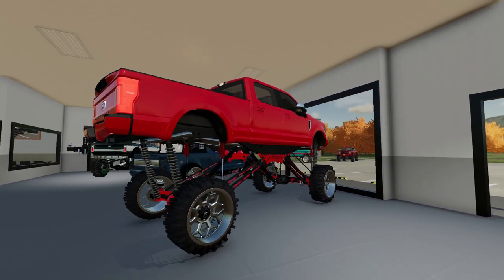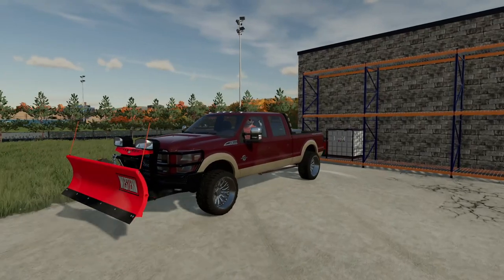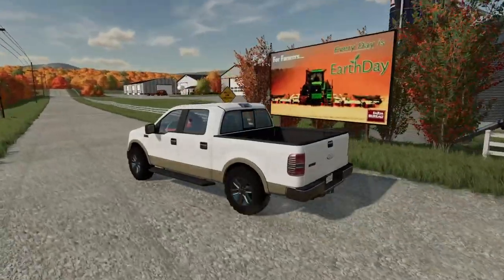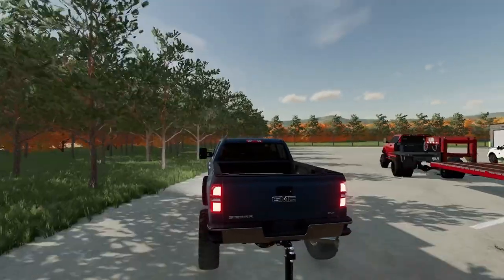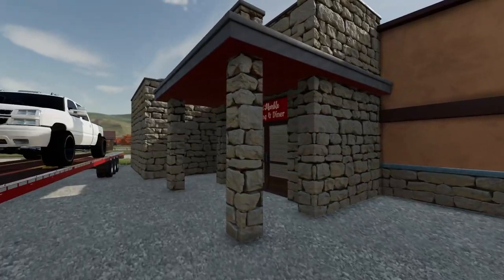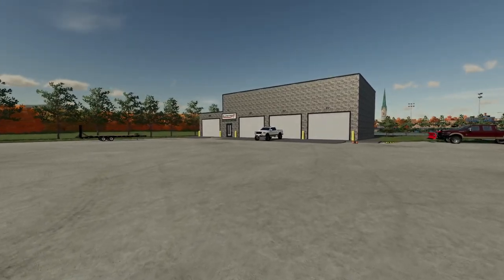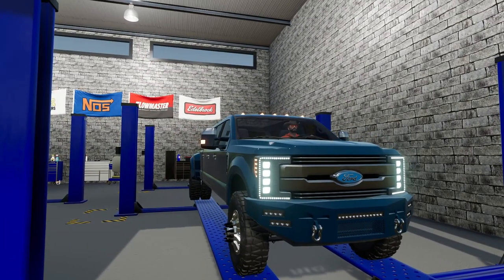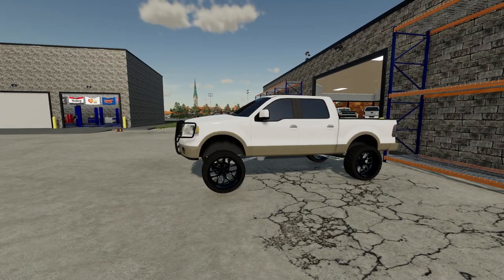I BUILT THE BADDEST LIFTED 6 DOOR F350!